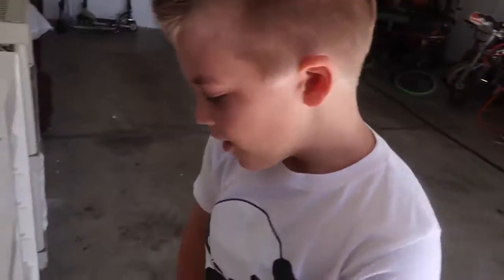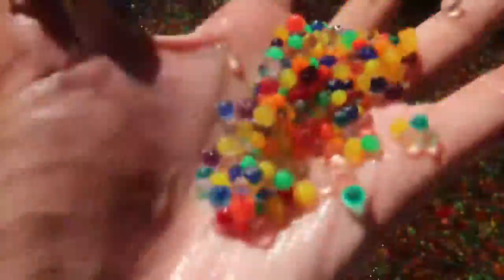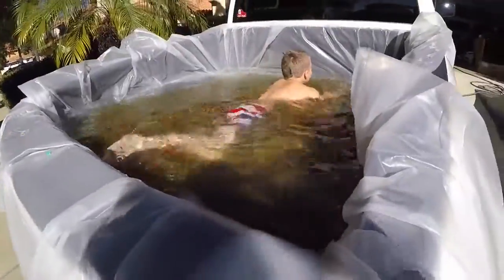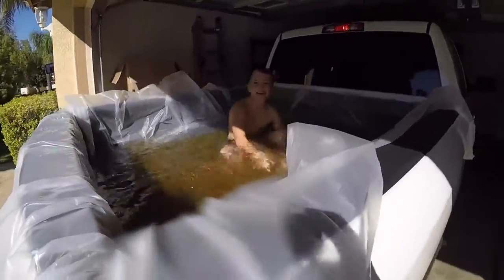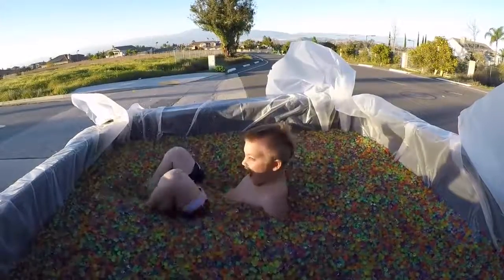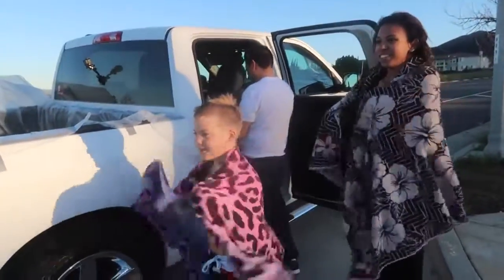a BILLION ORBEEZ IN A TRUCK!!!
FOR MORE SATISFYING SUPER SLIMETASTIC videos, toy reviews, orbeez and more!